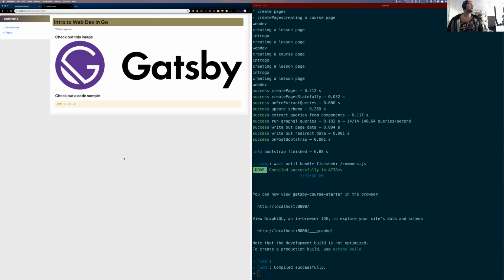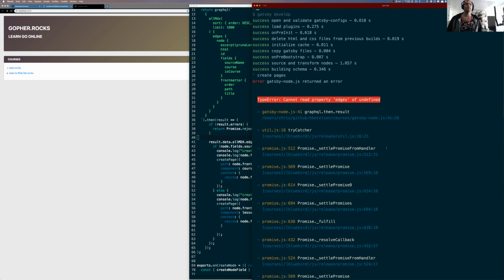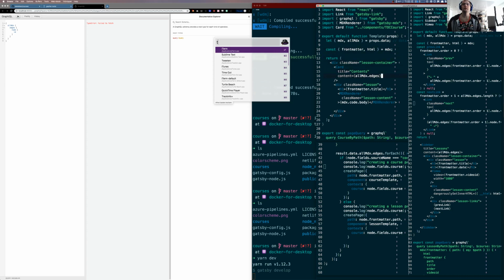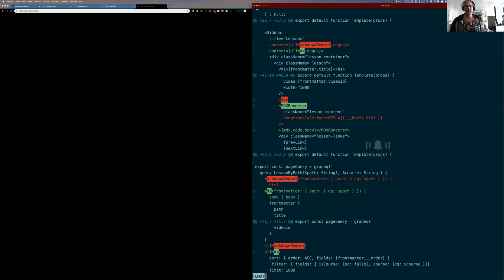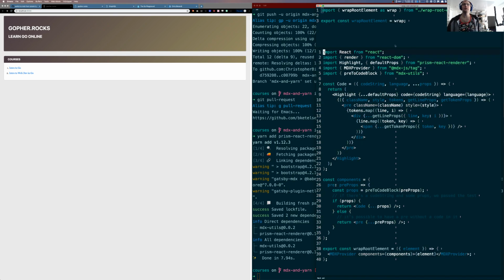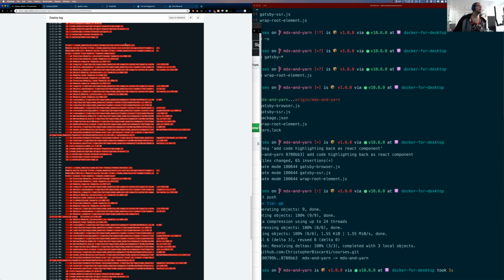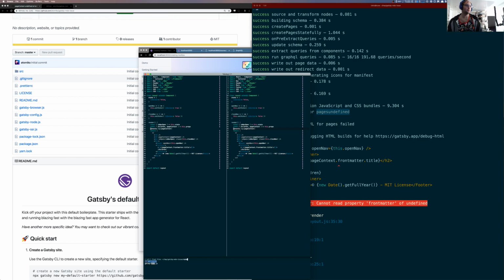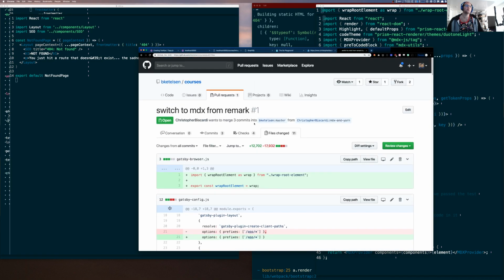Gatsby MDX: Converting a Golang site and general maintenance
We rebuilt bketelsen's Golang courses site to run on gatsby-mdx.